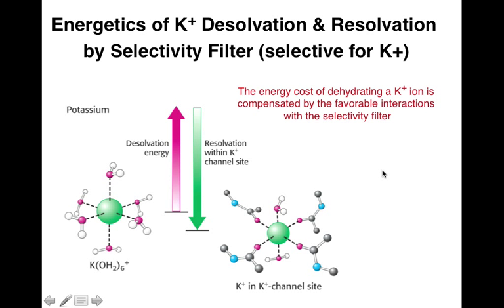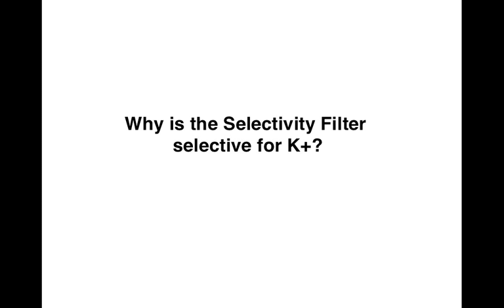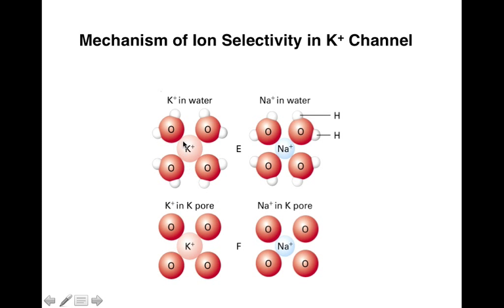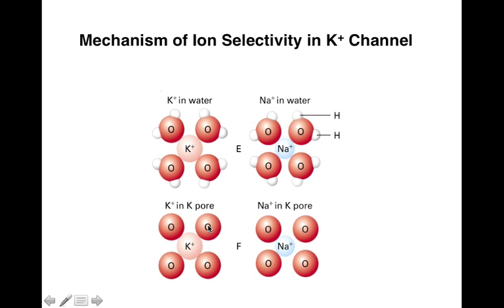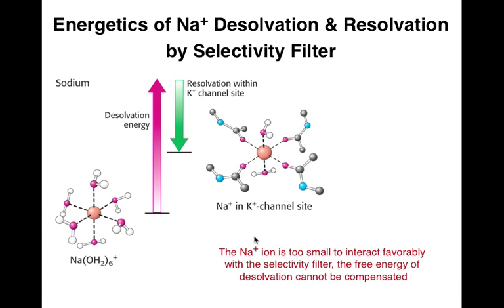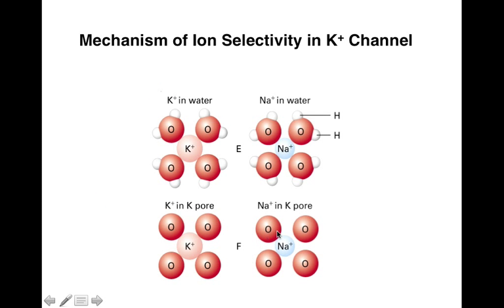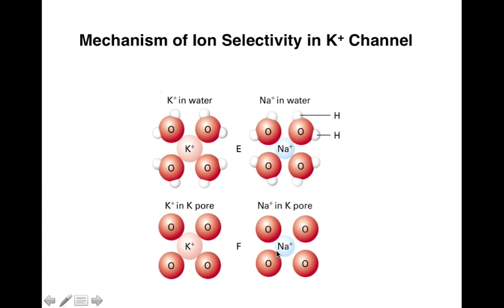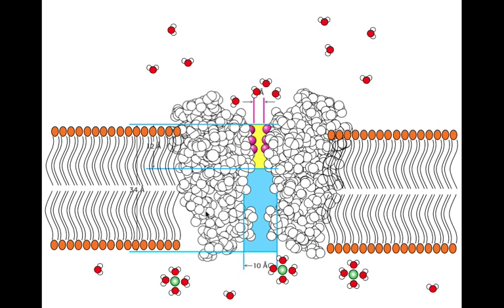Passive transport 1b